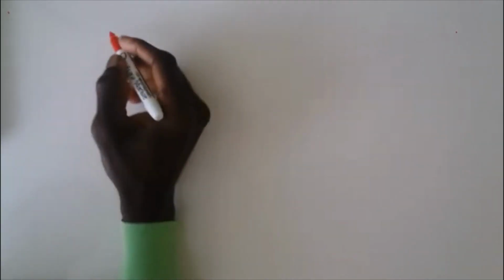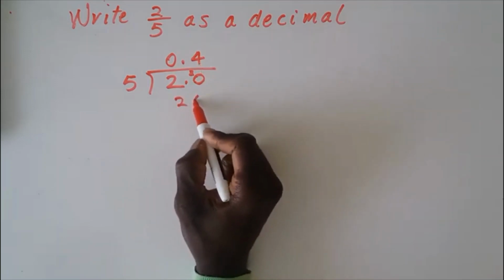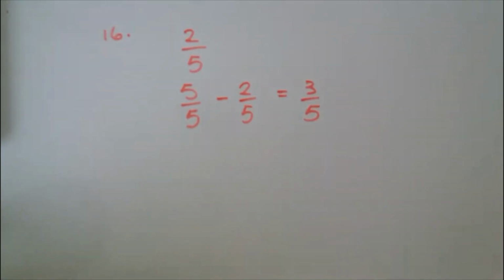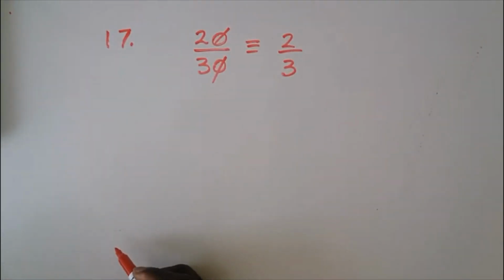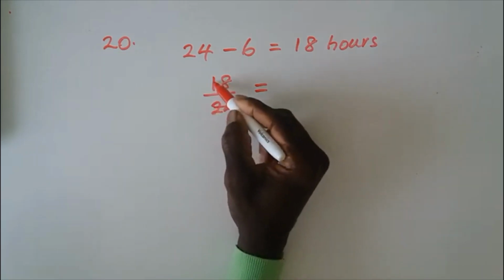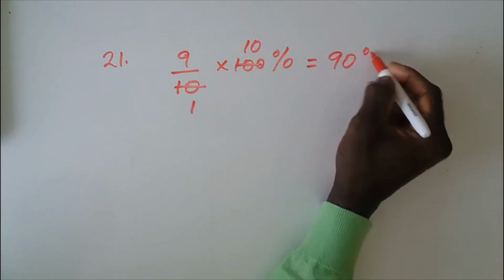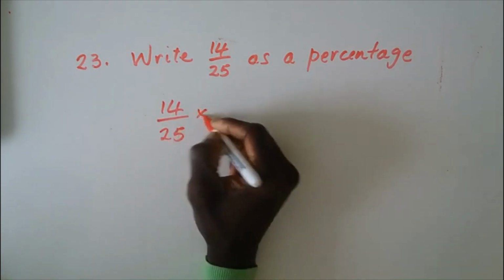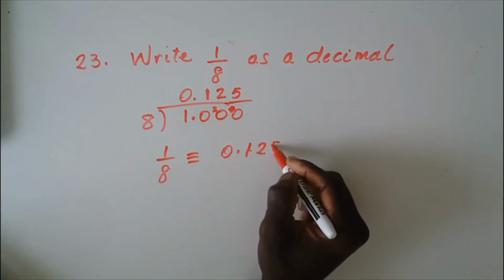Fractions, percentages and decimals